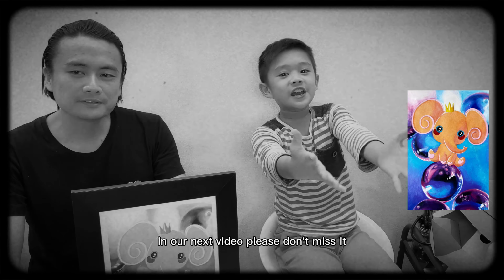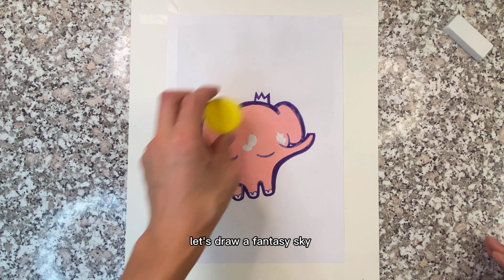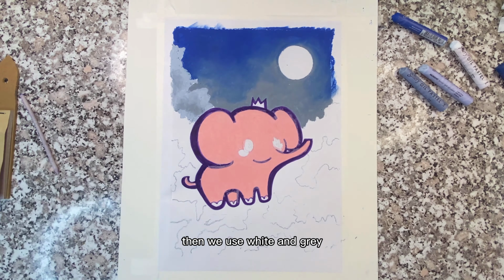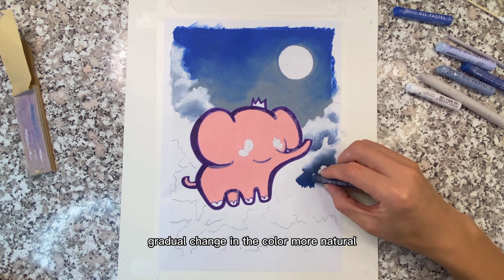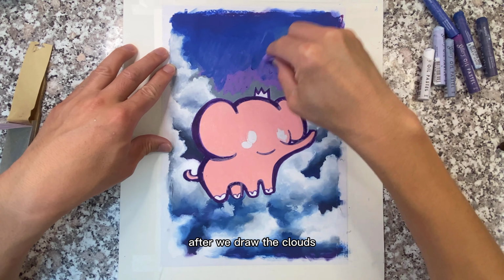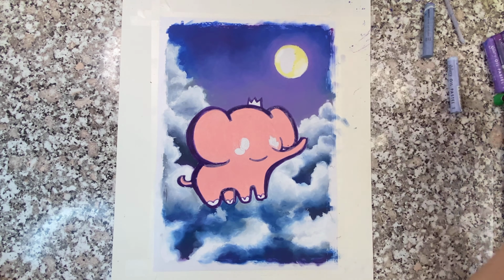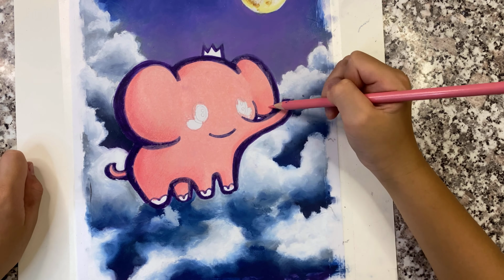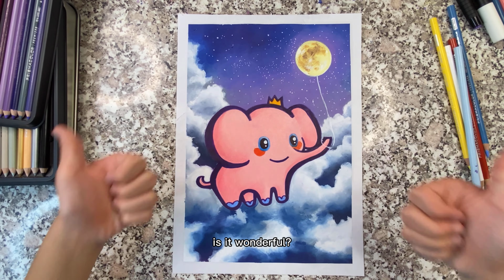How to draw Prince elephant flying with moon balloon | # 03 - 2021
This video is my turn to draw the elephant in easy way.

First use pencil to quickly draw the outline, start with the eyes, then the long trunk, legs, tail and big ears. This time i want to draw a prince elephant.

Then use the purple marker to trace the outline, but leave out the eyes, if once is not enough then we can trace it few more times.

Next we use the pink color pencil to color the prince elephant. We need to have a bit patience when we are coloring, try not to miss any area. Also color few times ,again and again.

Because Dad hamster’s secret weapon is beautiful background, then i think i will ask him to help me with the background as well so i also have this secret weapon.

Let’s draw a fantasy sky, first we use the bottle cap to draw a big moon, then use the grey color oil pastel to draw the outline of the cloud, layer by layer.

Next we use blue and grey to draw first layer of the sky color, use fingers to smudge it and make color even.

Then we use white and gray color oil pastel to draw clouds, when we are drawing this we need to be careful of the dark and light part of the clouds. The color is brighter on the top part of the clouds, and darker at the bottom part. This way we can show the nice layering of the clouds, for the darker part we use the dark blue color, or even black. We also use the fingers to smudge it and makes the gradual change in color more natural.

After we draw the clouds, we color another layer of purple for the sky. This way makes the sky look more fantasized.

Now we start to use yellow oil pastel to draw the big moon, we can use the dark yellow color for the craters on the moon. Finally we use the white color pencil and high lighter pen to make the moon brighter.

Dad hamster already finished the background painting, very nice. Now it’s my turn.

Now we use the dark pink color pencil to draw the dark part of elephant’s body.

Use red color pencil to draw the blush on the face, orange for the crown, because he is the prince.

Blue color for the elephant’s toes and eyes.

We black marker to draw the eye balls, high lighter pen to draw the shining part of the eyes.

Then we use the purple marker we used previously to trace the outline once more.

Use the high lighter to draw the stars in the sky. This takes a bit of patience.

Finally, we draw a white line to connect the elephant’s nose and the moon. This gives the image of the moon balloon is taking the elephant to the beautiful sky.

so you won't miss new EZ draw COL art videos

Last: COMMENT ME PLEASE! You can tell us your opinion to our drawing and tell us what you want to draw.

PLEASE WATCH OUR WHOLE VIDEO! -EZ draw COL art PLEASE!